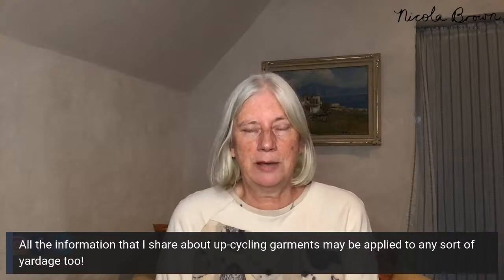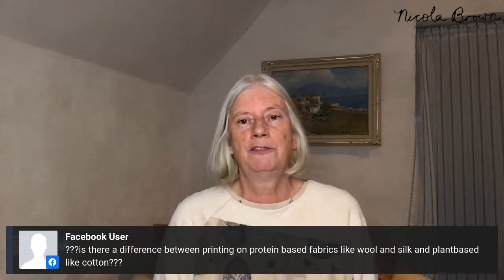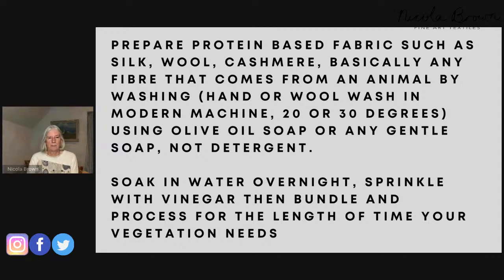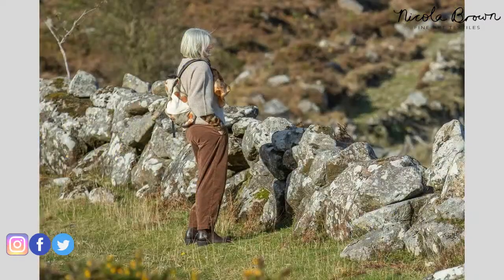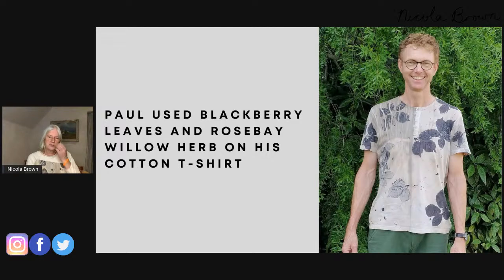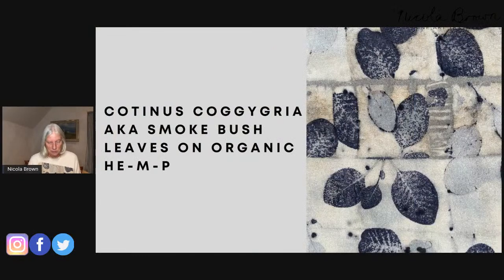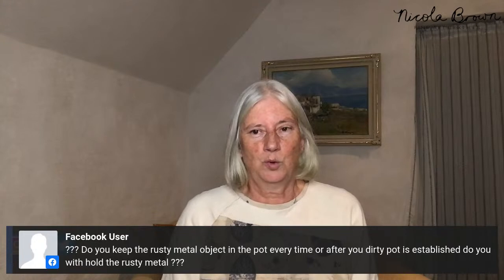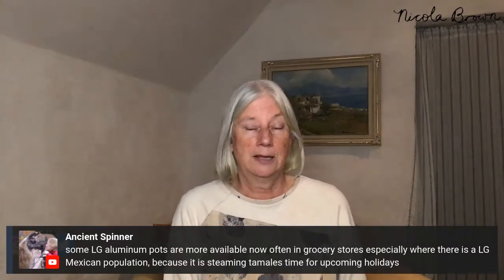Fabric preparation and setting up your ‘dirty pot’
Join me for day 2 of this FREE 3 day bootcamp as I share exactly how to prepare your garments and discuss how to set up your first ‘dirty pot’!

I’ve many years experience teaching felting and eco printing in Ireland, North America, Australia and mainland Europe as well as over five years facilitating online workshops. In 2022 my Eco Print & Wet Felt Club membership launched and is a great way for me to interact with members to help them develop their own sustainable textile practices. If you’re interested in joining my newsletter it’s the best way of keeping up to date with tips, free tutorials and news of upcoming online and in person events.
For lively discussion and the opportunity to have your say in future Q&A sessions join my public 'Nicola Brown - Eco Printing and Felting' group on Facebook

For ongoing support and training related to the development of an online presence and membership programme I highly recommend - Jeff Walker
For excellent ongoing support and training related to the development of a YouTube channel I recommend - Video Ranking Academy and